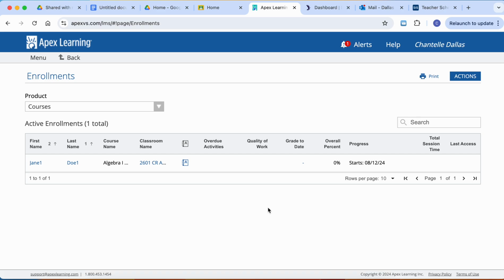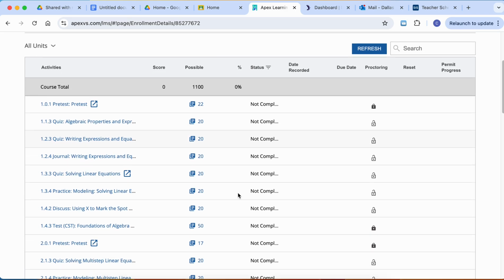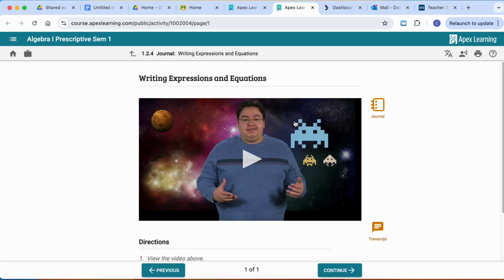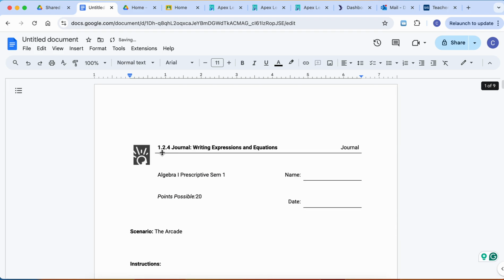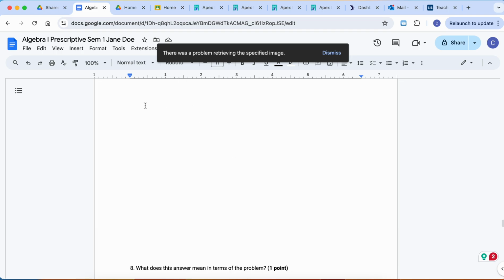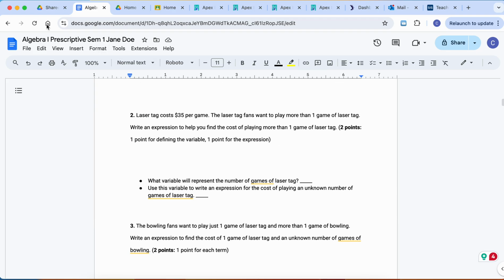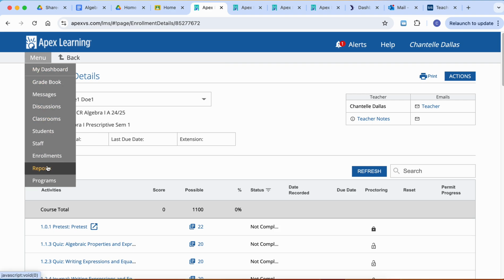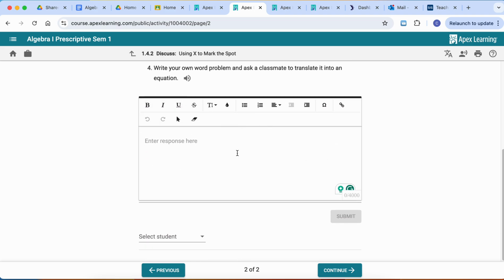How to create OFFLINE WORK for Reconnect